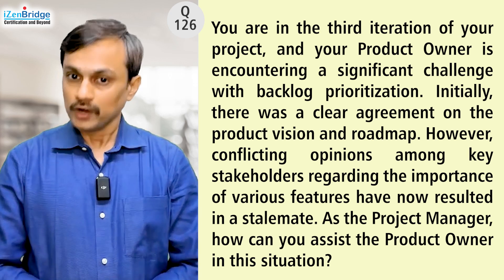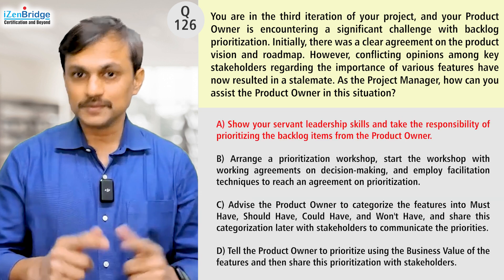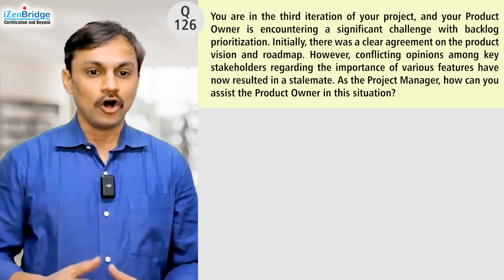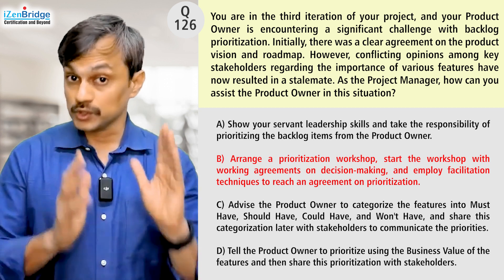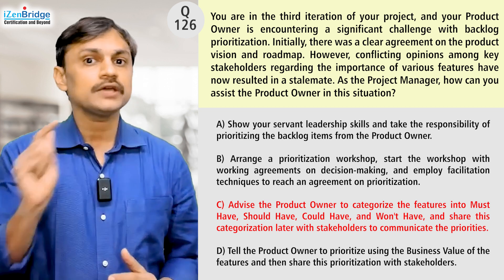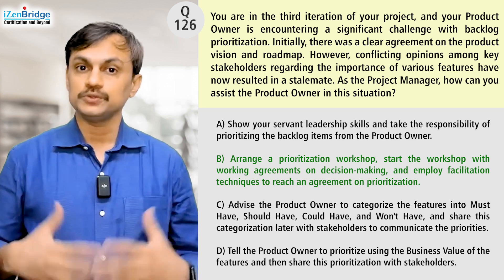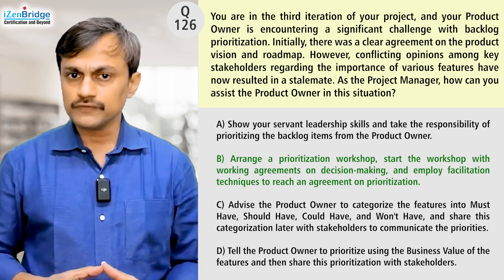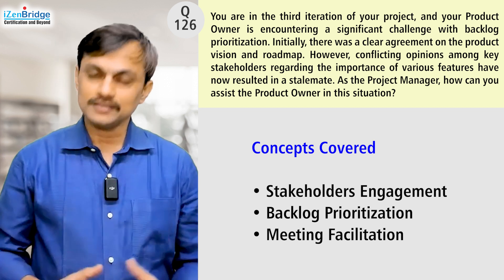PMP Exam Practice Question and Answer -126 : Conflicting Stakeholder's Priorities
"PMP Exam Practice Question and Answer -126 : Conflicting Stakeholder's Priorities | PMP Exam Prep, Project Management, PMP Exam"

You are in the third iteration of your project, and your Product Owner is encountering a significant challenge with backlog prioritization. Initially, there was a clear agreement on the product vision and roadmap. However, conflicting opinions among key stakeholders regarding the importance of various features have now resulted in a stalemate. As the Project Manager, how can you assist the Product Owner in this situation?

A) Show your servant leadership skills and take the responsibility of prioritizing the backlog items from the Product Owner.
B) Arrange a prioritization workshop, start the workshop with working agreements on decision-making, and employ facilitation techniques to reach an agreement on prioritization.
C) Advise the Product Owner to categorize the features into Must Have, Should Have, Could Have, and Won't Have, and share this categorization later with stakeholders to communicate the priorities.
D) Tell the Product Owner to prioritize using the Business Value of the features and then share this prioritization with stakeholders.
Right Answer and Explanation:
Correct Answer is B)
The Project Manager can assist the Product Owner by arranging a prioritization workshop, starting with clear working agreements on decision-making, and employing facilitation techniques to help reach a consensus on prioritization. This approach encourages collaboration, understanding, and alignment among all stakeholders.
PMP Exam Content Outline Mapping
Domain: People
• Task 1 Manage conflict
• Task 9 Collaborate with stakeholders
• Task 10 Build shared understanding
Domain: Process
• Task 8 Plan and manage scope
Topics Covered
• Meeting Facilitation
• Stakeholders Engagement
• Backlog Prioritization